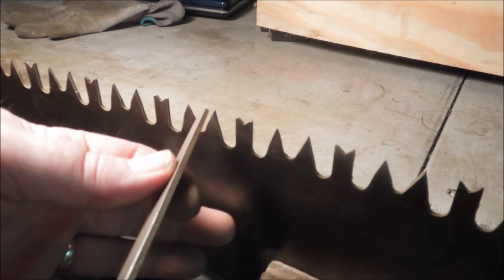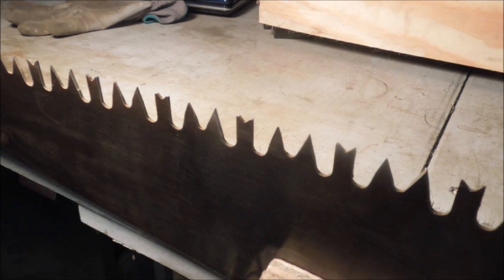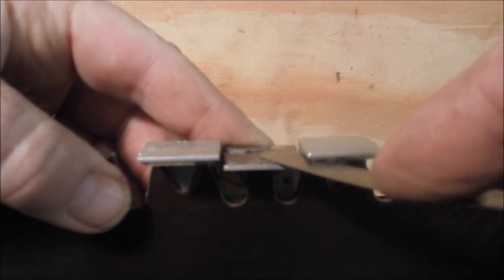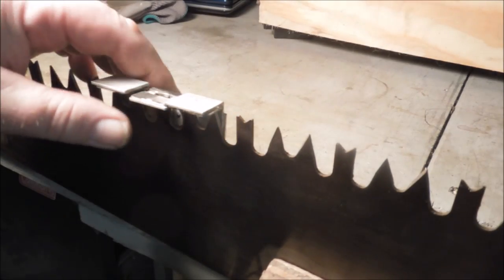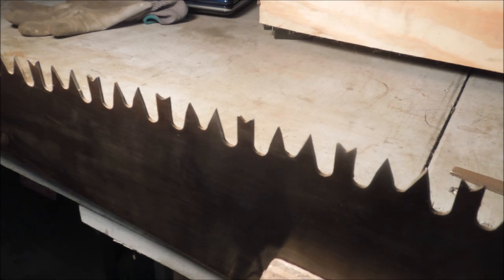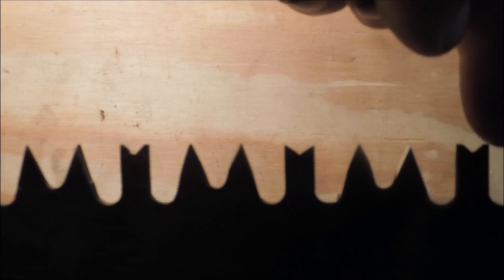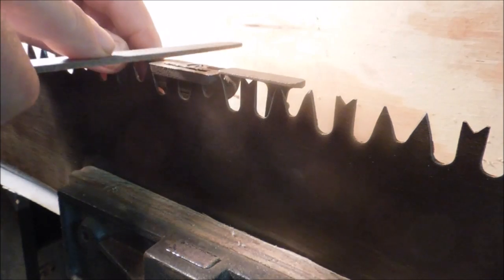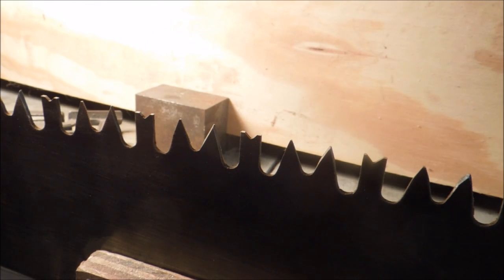Sharpening A One Man Crosscut ~ Pt 4.5 ~ Shaping the pointed teeth ~ By Old Sneelock's Workshop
Matt Cooper asked "this actually the series that brought me to this winderful channel. just watched it for a second time. Did you demonstrate filing the ponintrd teeth, and I missed it? or was it lost to posterity? i saw you working on the rakers, but not the others. Matt that part of the video ended up in the recycle bin. Fortunately I was able to recover it.